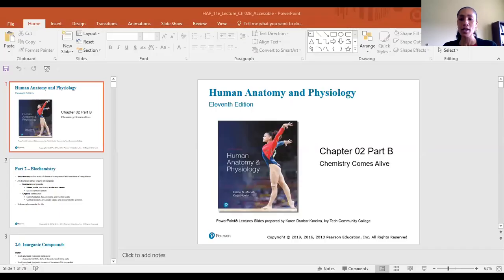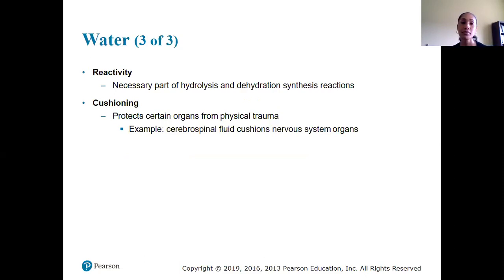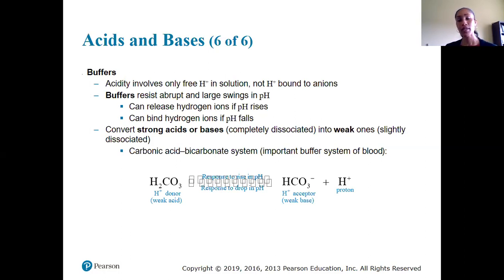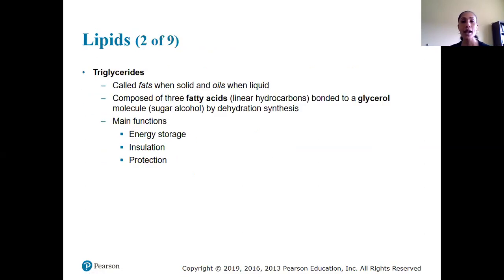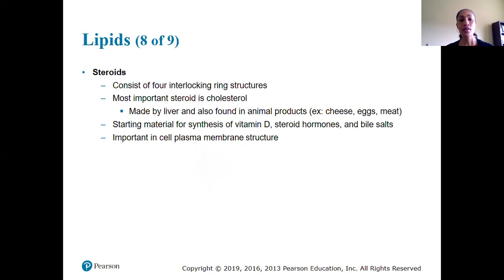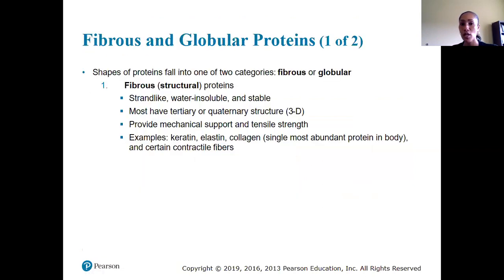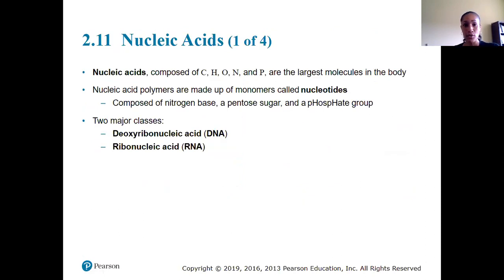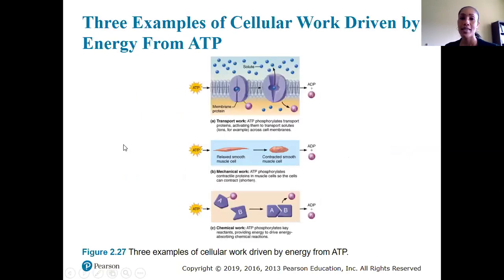Dr. Edward's Lecture: The Chemical Level of Organization Part B